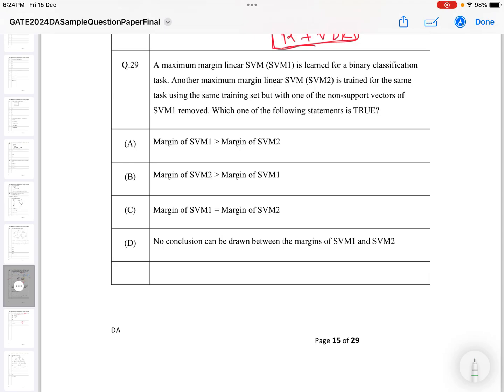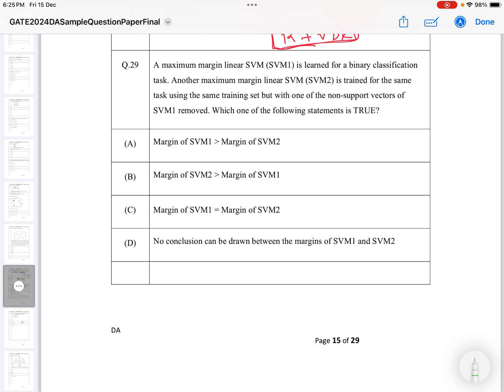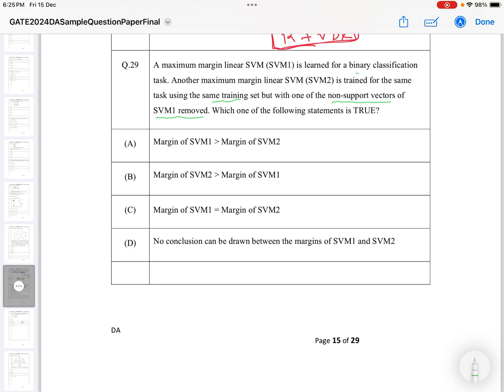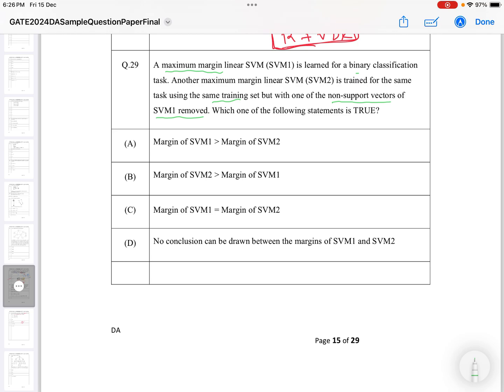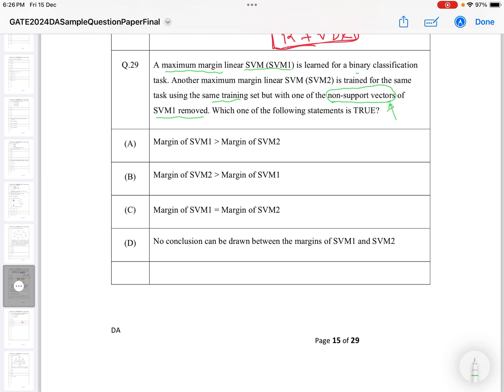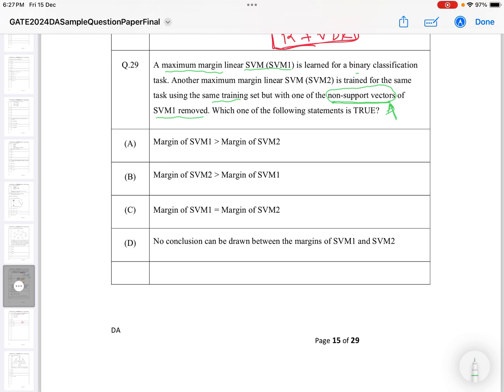Gate data science and AI sample paper solution question No .29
GATE DSAI 2024 SAMPLE PAPER SOLUTION